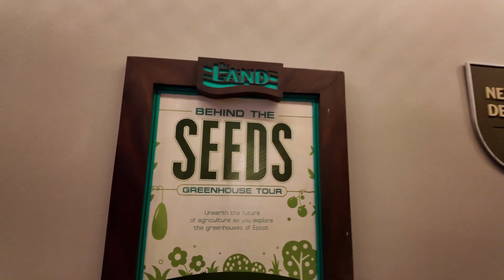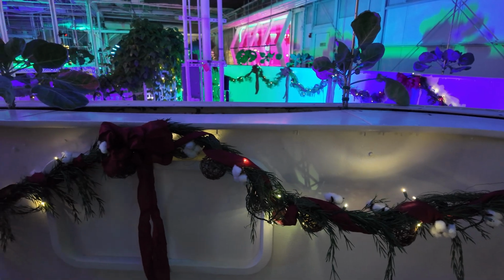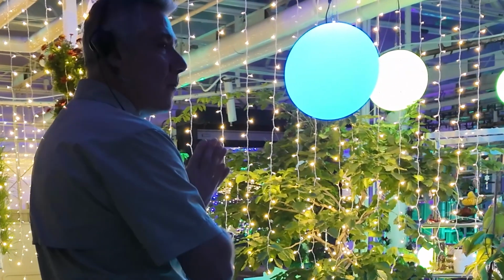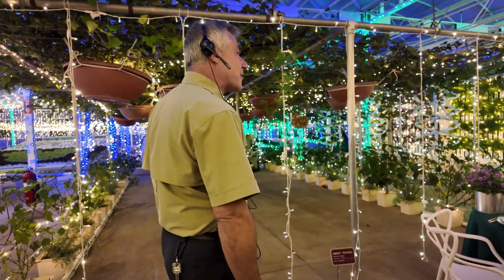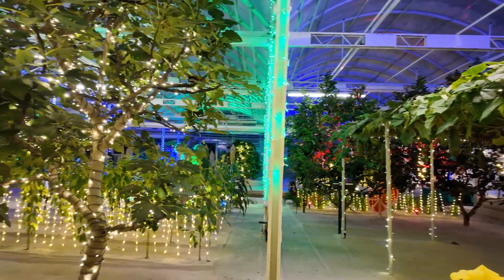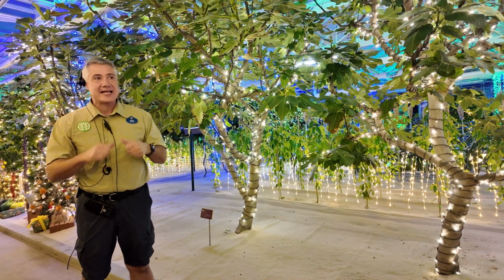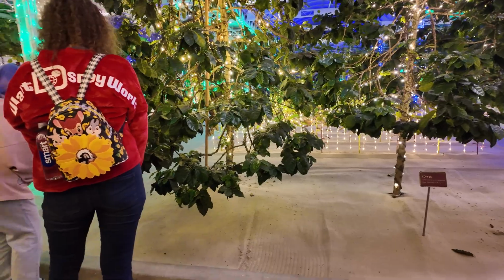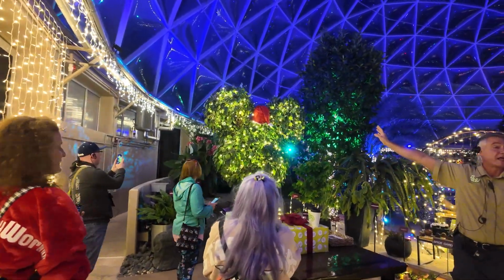Behind the Seeds Tour : Glimmering Greenhouses Edition at Epcot 2024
I did a bucket list Disney World Tour...Behind the Seeds: Glimmering Greenhouses edition at Epcot's Living with the Land. Behind the Seeds Tours are a year round tour you can book on my Disney Experience, for around $45. However, during the holidays, starting the day after Thanksgiving, they are now offering a special holiday overlay of this tour at night...Glimmering Greenhouses.
Living with the Land: Glimmering Greenhouses is my FAVORITE Holiday overlay in all of Walt Disney World/Disney World Resort. The greenhouse portion of the ride is transformed with nearly 100,000 glimmering Christmas lights. It's pure magic.
Following along for this behind the scenes look at this ride overlay, with some fun Holiday stories.

Currently the tour is twice a night at 6pm and 7pm for $45 per person. This is the fist year it was offered, but he said they are planning on adding more tours for next year!

Filmed with DJI Pocket 3